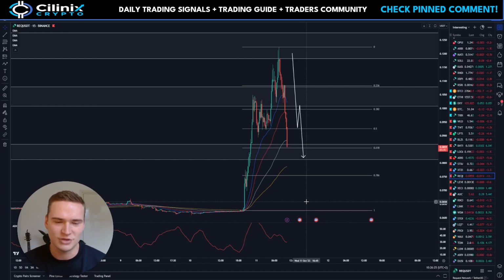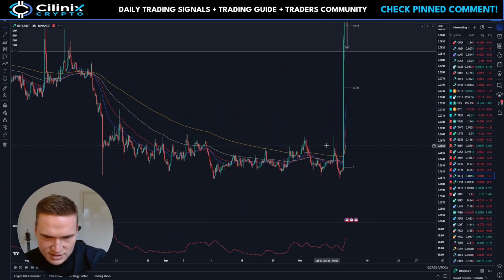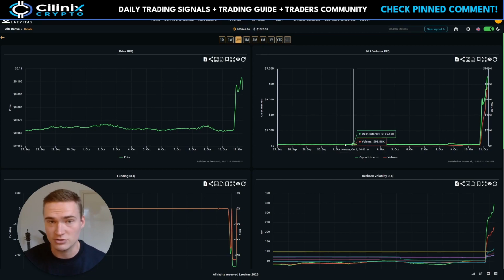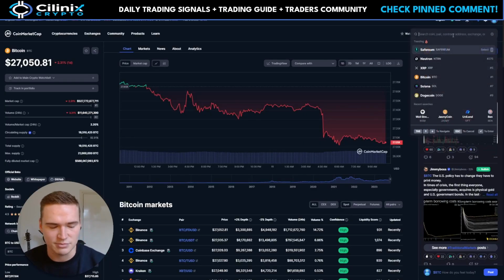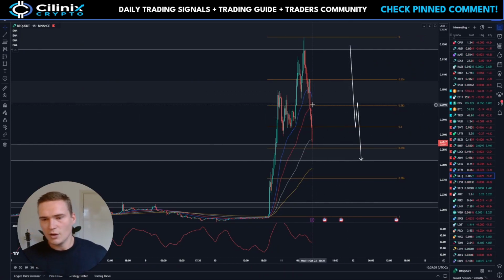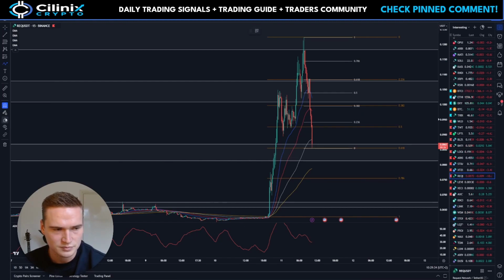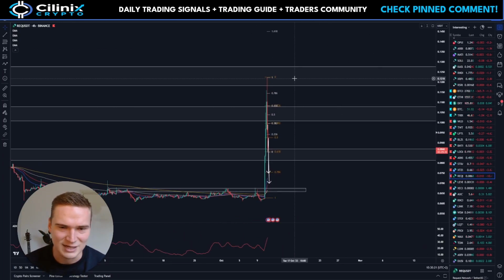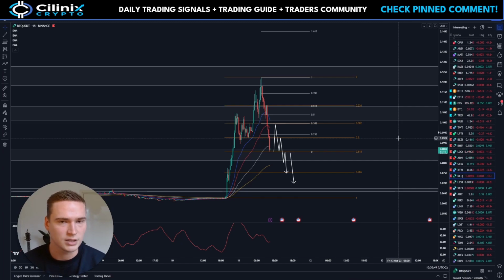REQ BULLRUN UPDATE!🔥 | REQUEST (REQ) PRICE PREDICTION & NEWS 2023!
REQUEST REQ PRICE PREDICTION 2023

Social links!